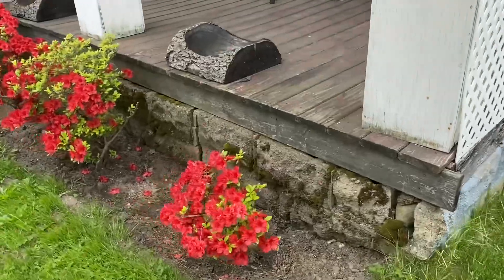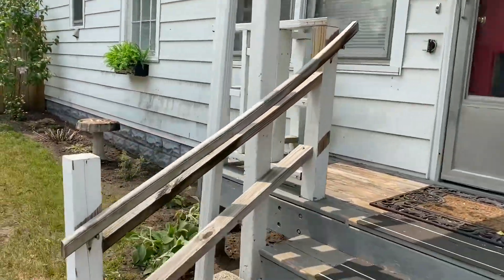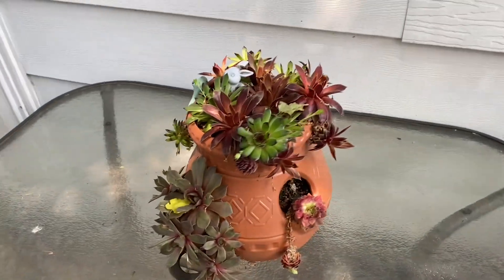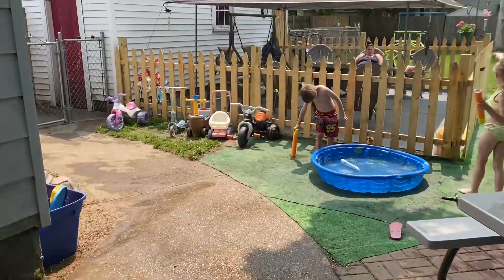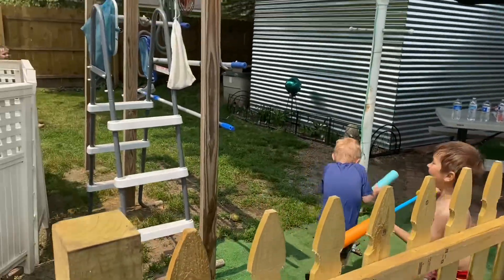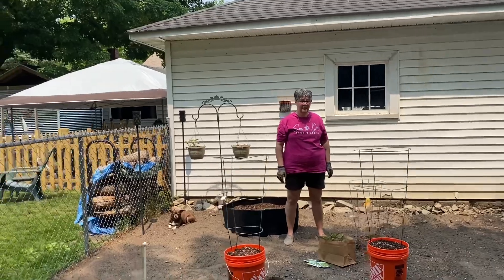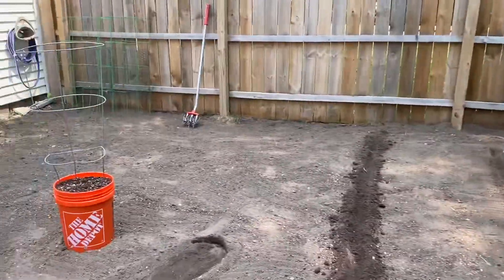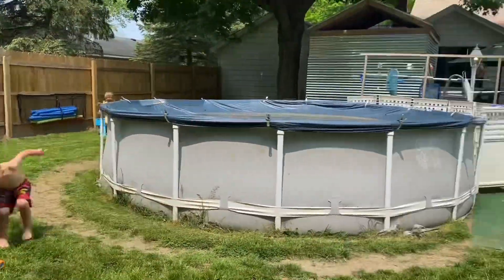Last Week at The Refner’s ♥️ Episode 1